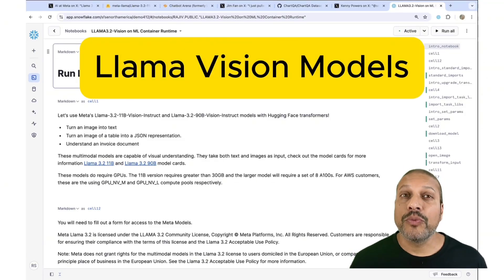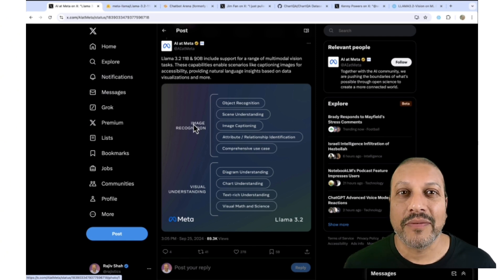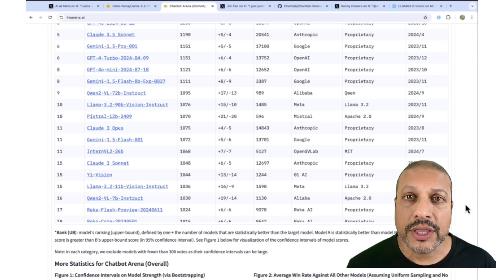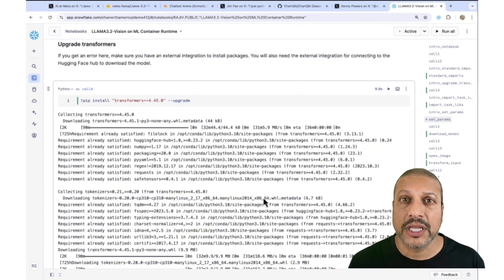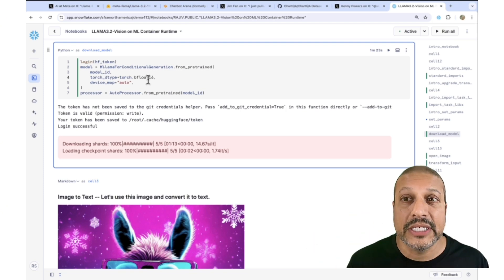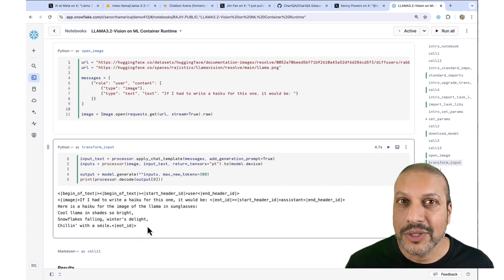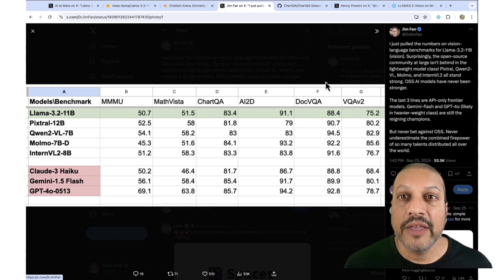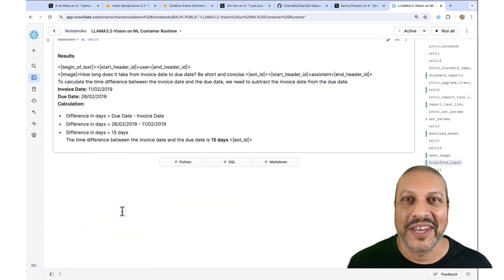Start using Llama 3.2 Vision Models with Hugging Face Transformers (on Snowflake)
Notebook walkthrough of the 11B model using Hugging Face Transformers on Snowflake
The notebook highlights:
Short background on vision language models
Using Snowflake with Transformers

We use the LLama model to:
- Turn an image into text
- Turn an image of a table into a JSON representation.
- Understand an invoice document